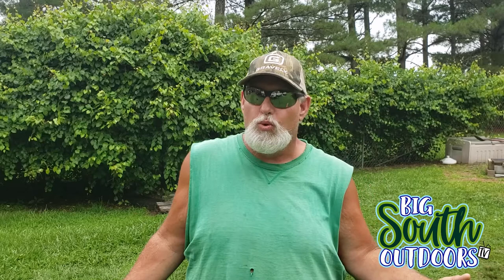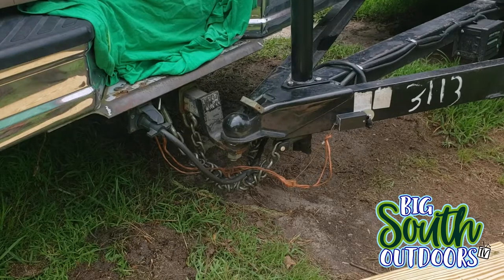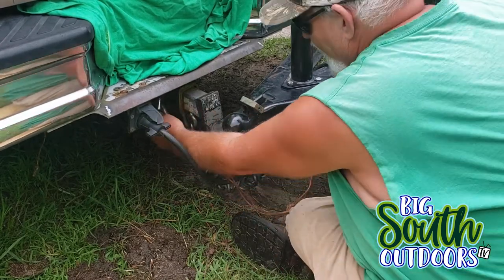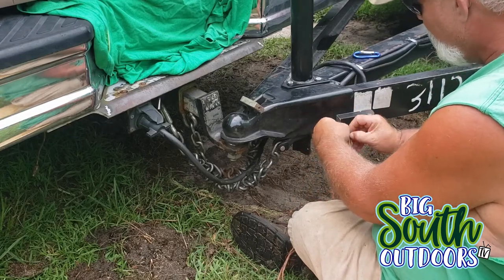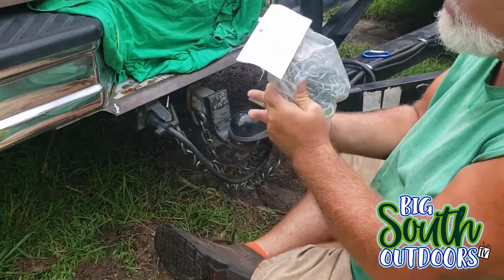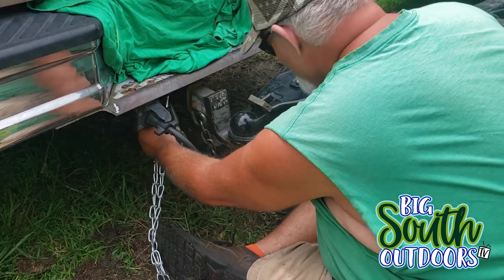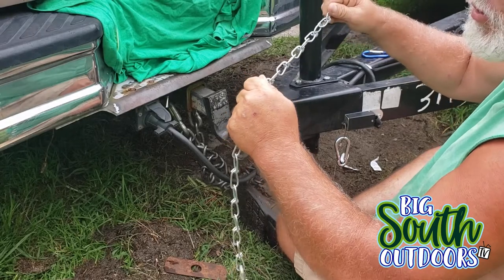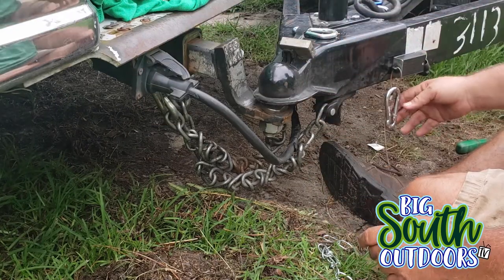Inexpensive DIY Repair for TRAILER BRAKE CABLE LOCK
Watch as we show you how to make an expensive brake cable lock chain for your utility trailer. Normally less than a $20 repair but it'll save your trailer from running away if it becomes unhitched. Safety first!

***Live BIG! Live SOUTHERN! Live OUTDOORS!***

--- OTHER CHANNELS ---
SASSY SOUTHERN FAMILY:

Name: BigSouthOutdoorsTV